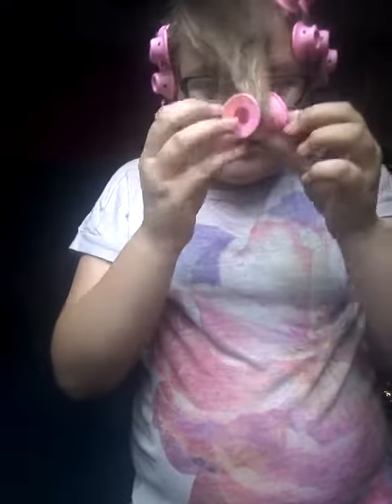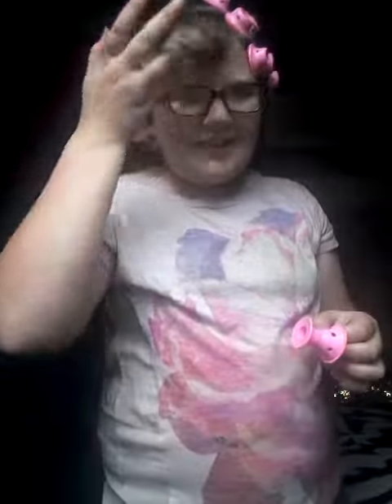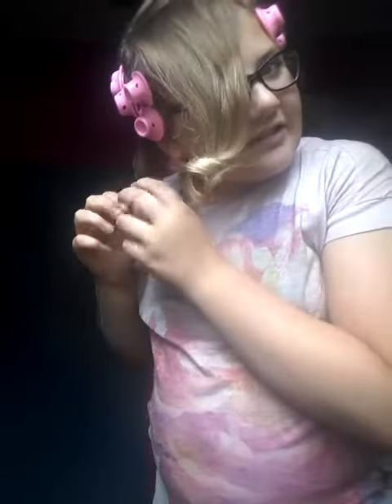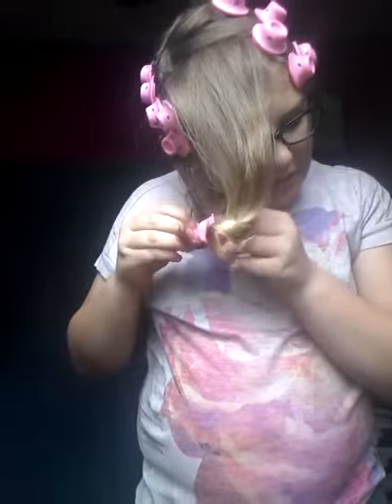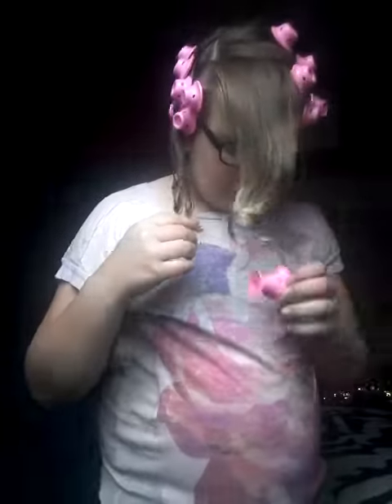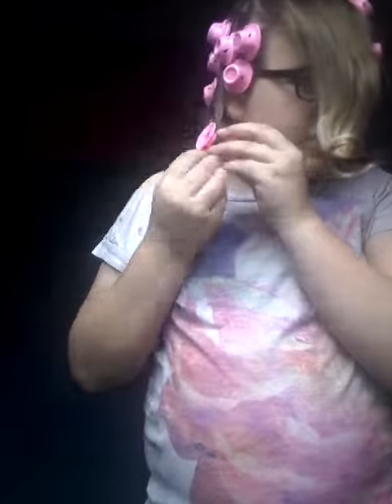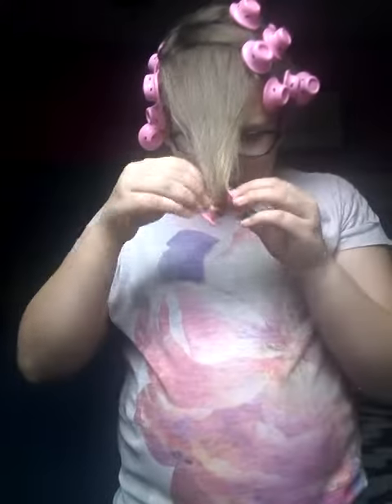WHATEVER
So bord